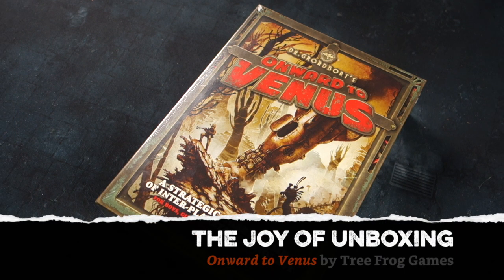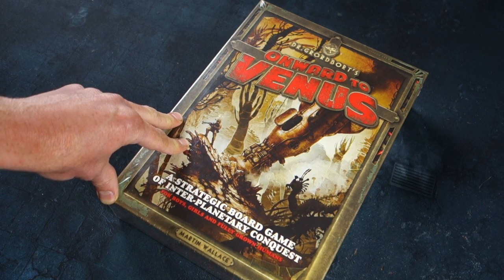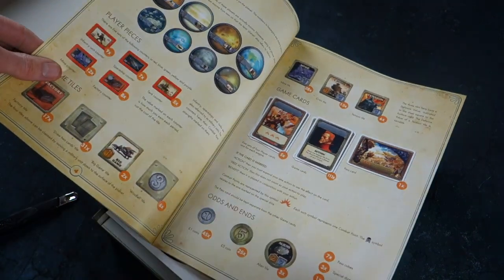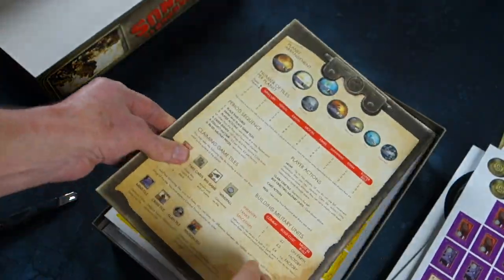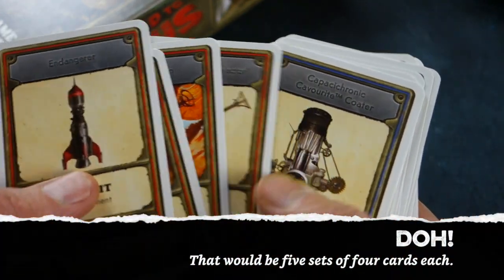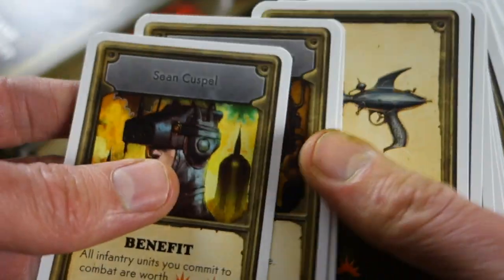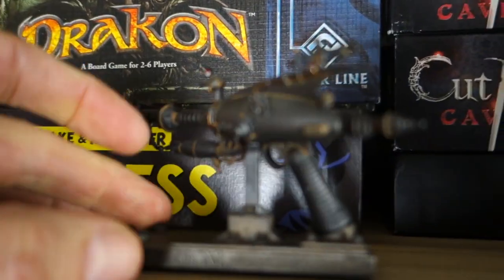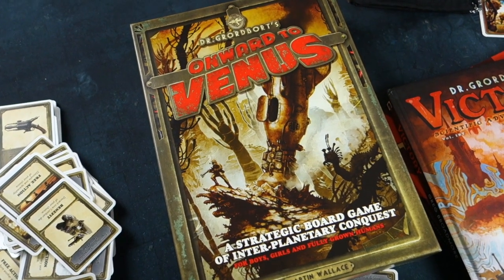The Joy of Unboxing: Onward to Venus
The Esoteric Order of Gamers puts the hip hip into hurrah and unboxes Onward to Venus by Martin Wallace of Treefrog Games! Toodle pip!

to find essential quality content for the gamer who loves immersive, thematic tabletop games – including over 270 rules summaries and reference sheets for popular games.